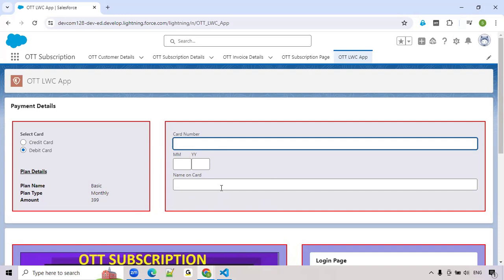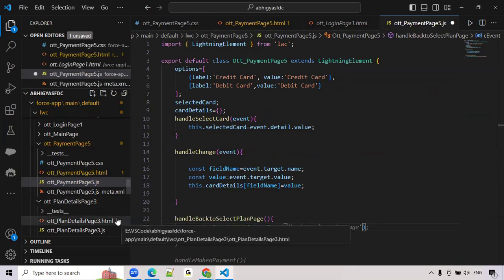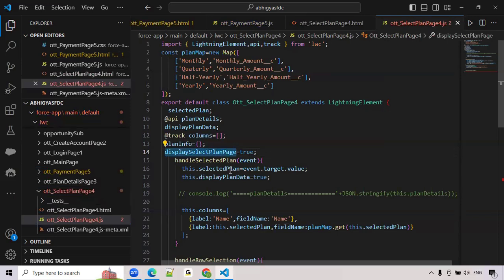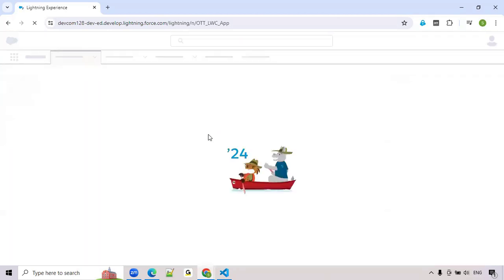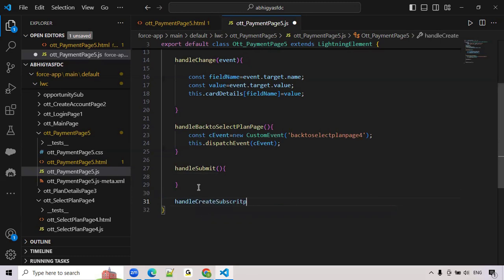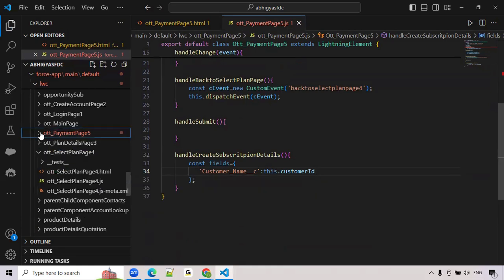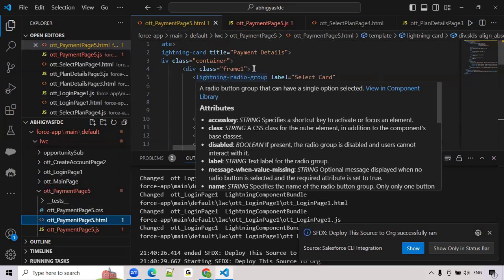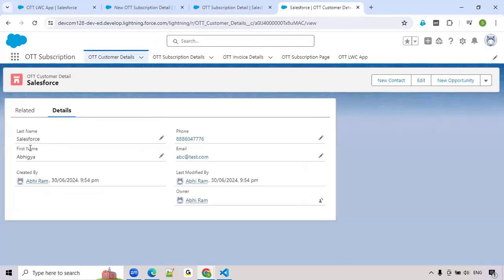LWC-OTT Subscription Mini Project-13. Build the payment page and create a record without using apex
Use Case: LWC-OTT Subscription-Build the payment page and create a record without using apex. Passing the data from parent to child component.

Learning Objectives

After watching this video, you will gain proficiency in the following skills:

1. How to import and use Static Resources in LWC?
2. How to use frames in LWC?
3. How to create and use CSS file?
4. How to create a record from JS without using apex class and LDS?
5. How to get created record id?
6. How to components are communicating each other?
7. How to use custom settings?
8. How to call parent component method?
9. How to pass the from one component to another component?
10. How to use Decorators?
11. How to get custom settings records into the LWC?
12. How to use Data table and how display columns dynamically?
13. How to display radio buttons in Data table?
14. How to conditionally be rendering the components?
15. How to handle the error?
16. How to call LWC in Aura?